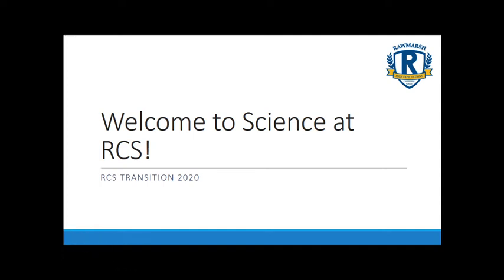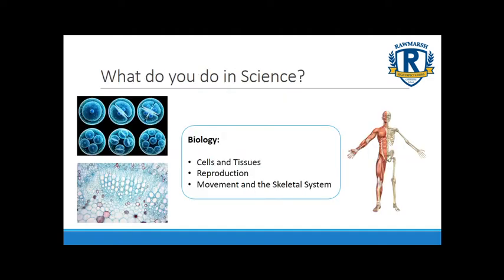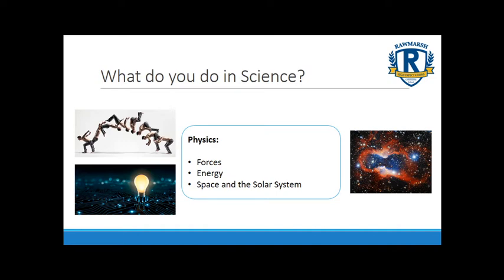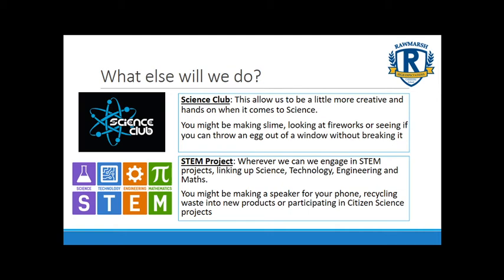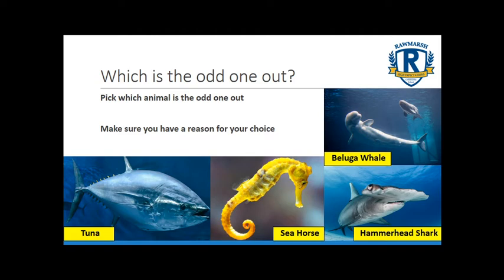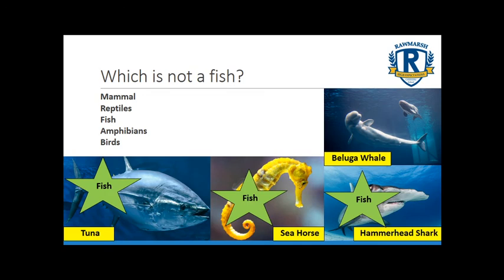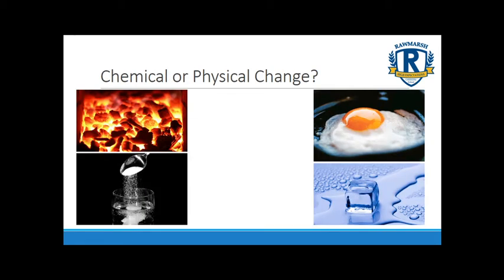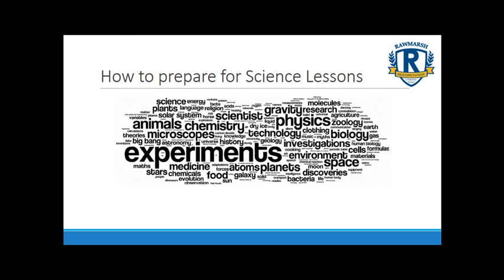Science Taster Lesson - Transition Video